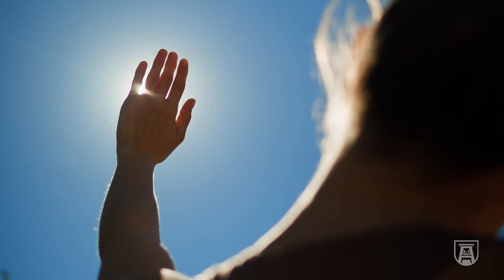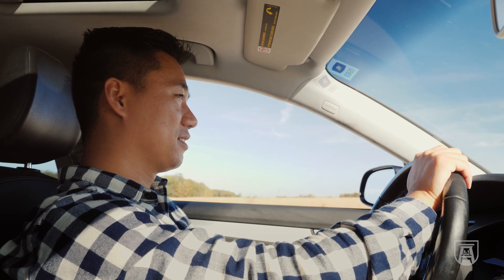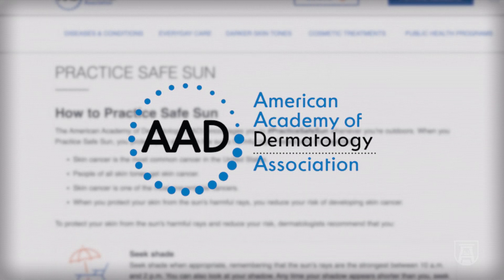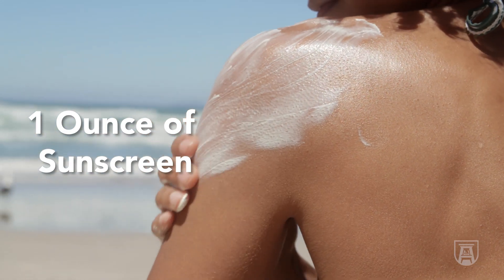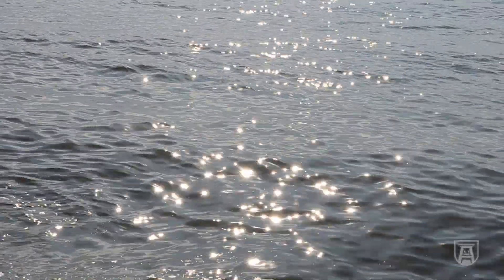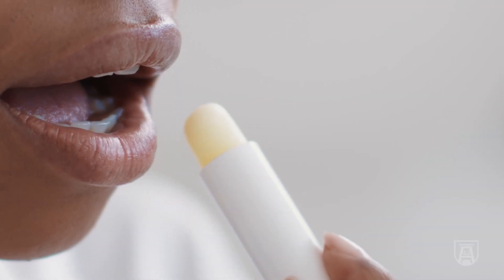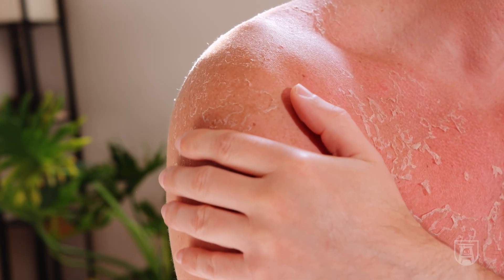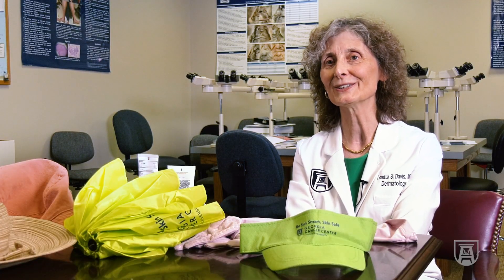Expert tips for preventing summer skin damage with dermatologist Loretta Davis, MD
Get ready for summer with renowned dermatologist, Dr. Loretta Davis. In this informative video, Dr. Loretta Davis, chair of the Department of Dermatology at the Medical College of Georgia, provides expert tips on protecting skin from sun damage during the summer months.

This video was produced and created by the corporate video team in Communications & Marketing at Augusta University.

🐆 About Augusta University:
Augusta University is a premier public research university located in Augusta, Georgia. We are committed to providing exceptional education, groundbreaking research, and transformative healthcare services. Our dedicated faculty, innovative programs, and state-of-the-art facilities make Augusta University the ideal place to pursue your academic and professional goals.

Explore more about the university and discover the vast range of academic programs, cutting-edge research opportunities and student resources available at Augusta University. for more information.

🎓 Join our vibrant community:
At Augusta University, we take pride in our diverse and inclusive community. Join our vibrant campus life, engage in student organizations and make lifelong connections. We are committed to empowering our students to become future leaders in their fields.